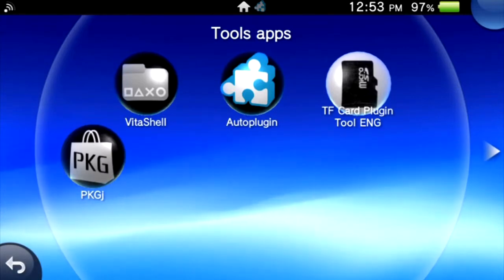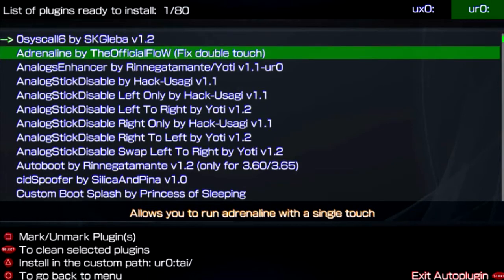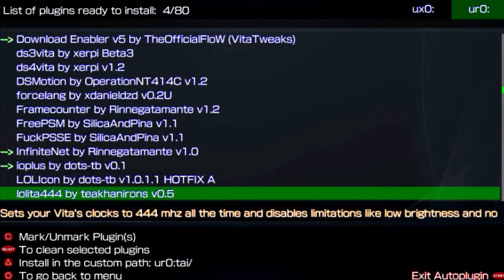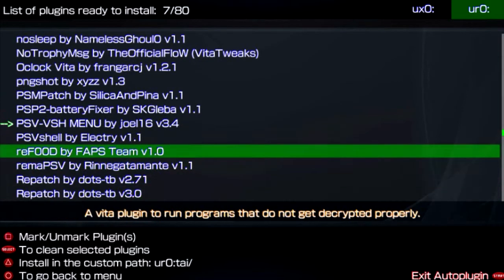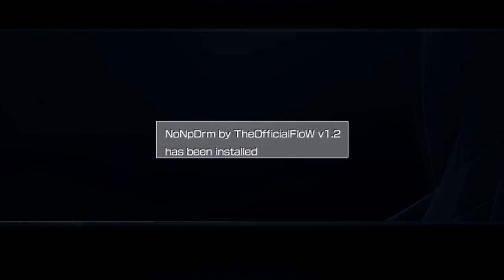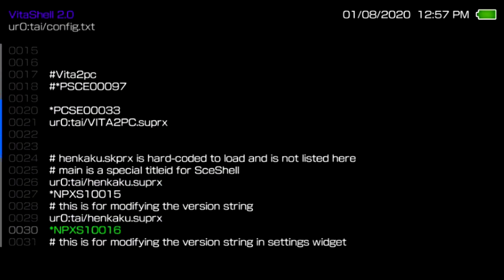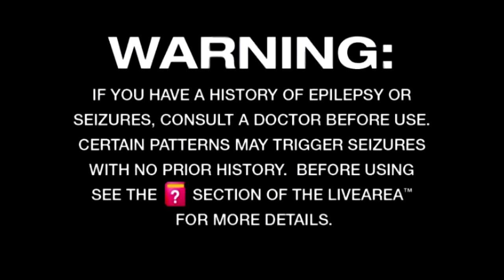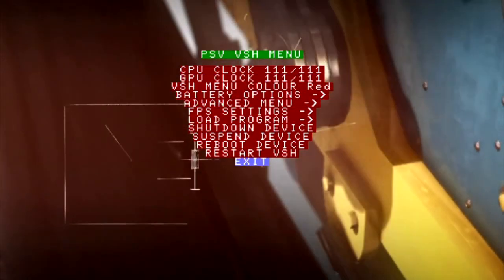Plugins You May Want to Install PS Vita (2020)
In this video I recommend several plugins you may want to install on your PS Vita using AutoPlugin